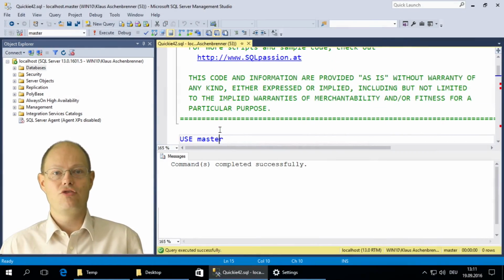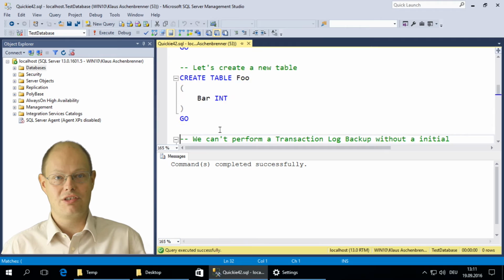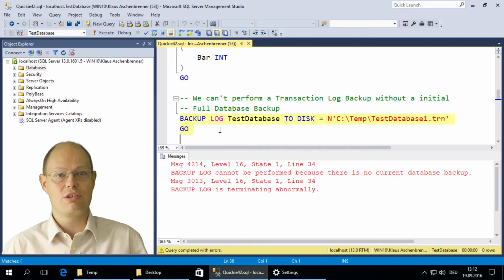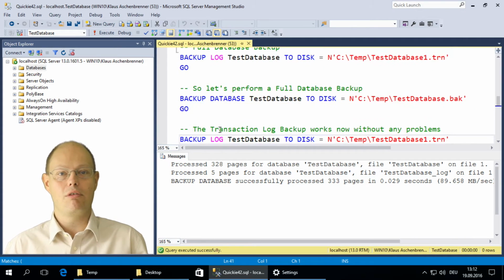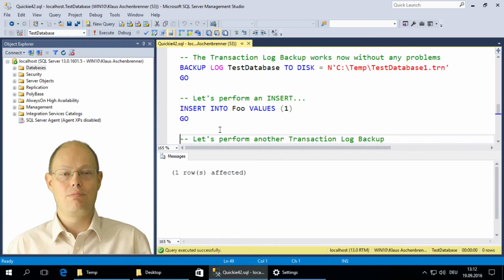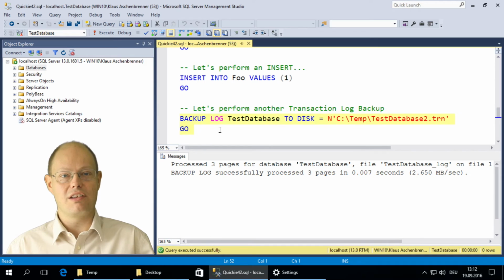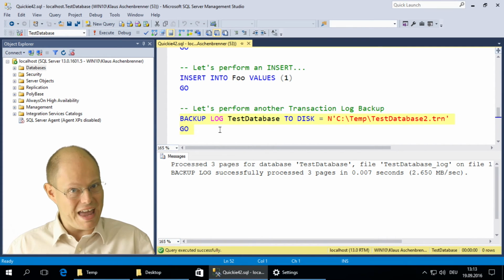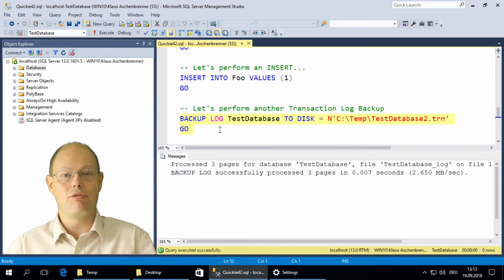SQL Server Quickie #42 - Recovery Model FULL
In this SQL Server Quickie I'm talking about the Recovery Model FULL in SQL Server. You can find the scripts that were used for the demonstration